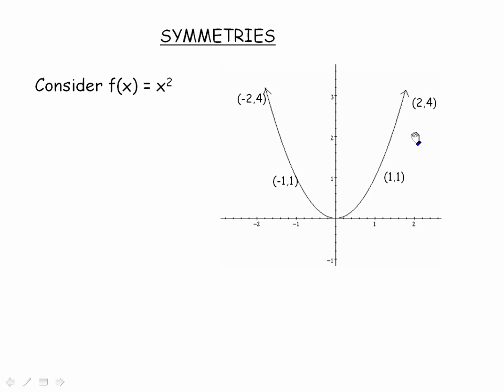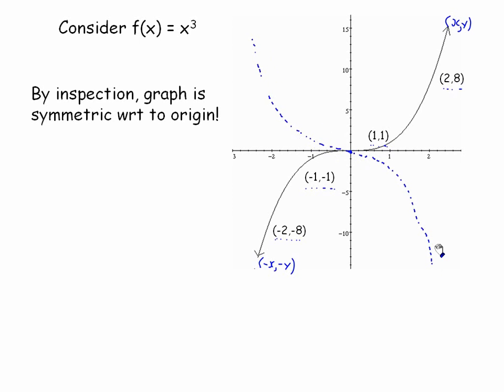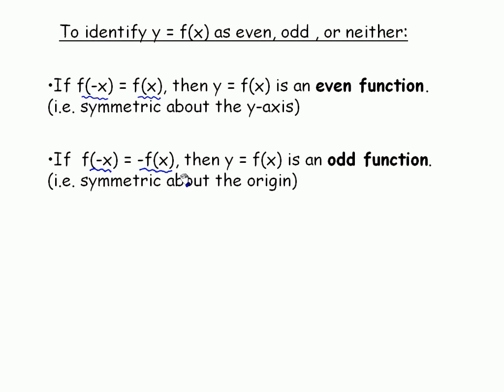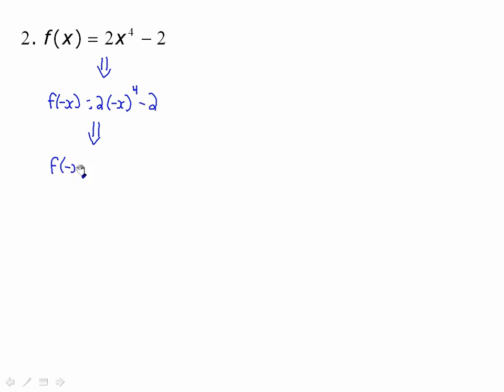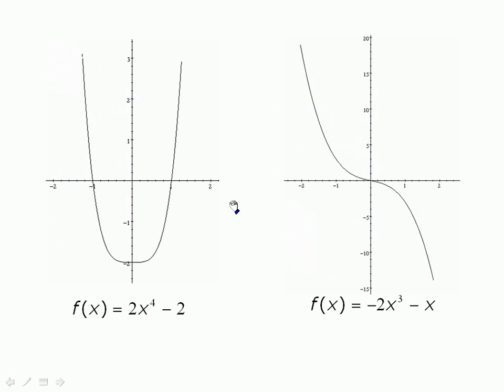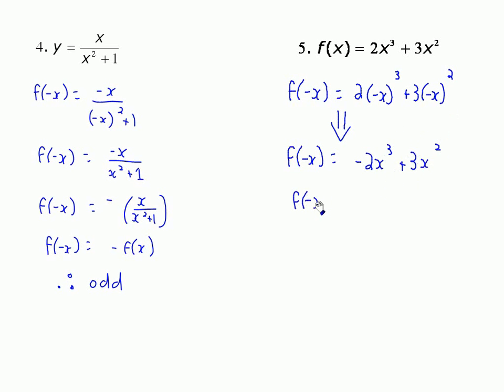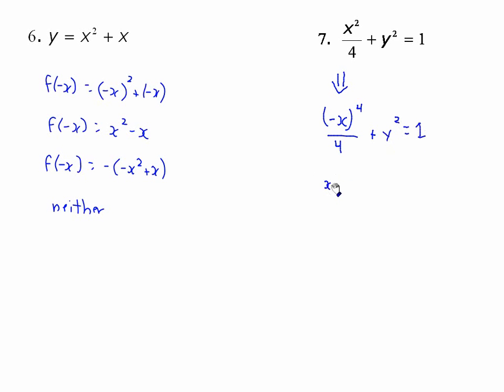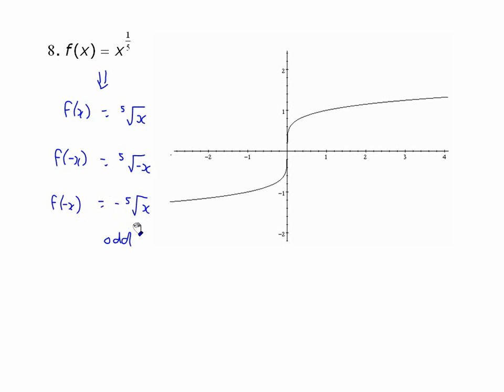Symmetry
Examples of symmetric relations. Symmetry examples in graphs of functions and how to identify a symmetric function before drawing it.